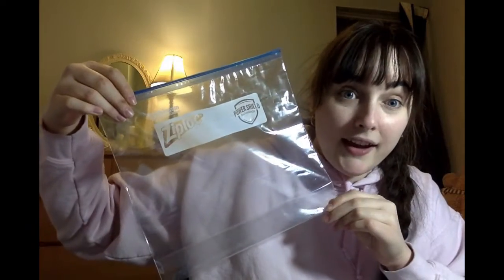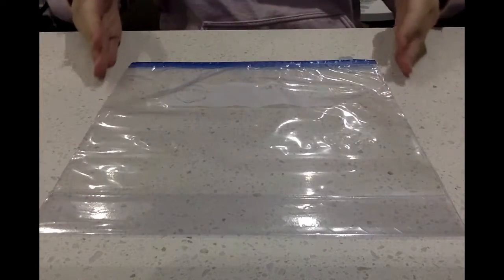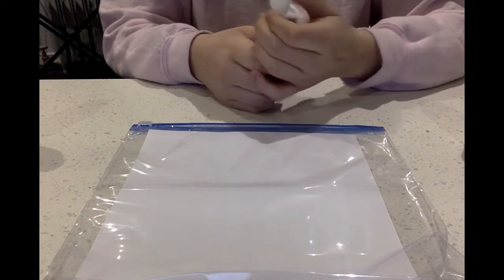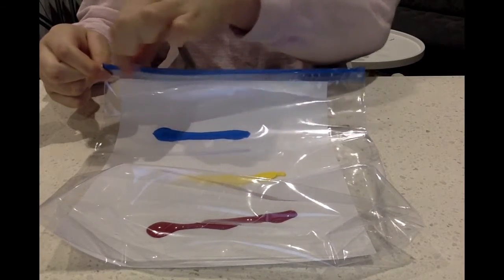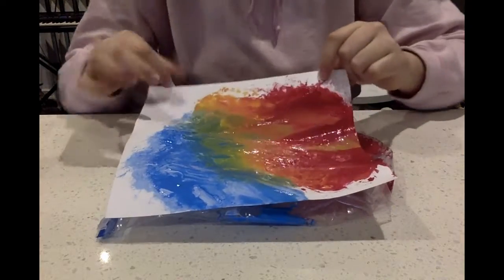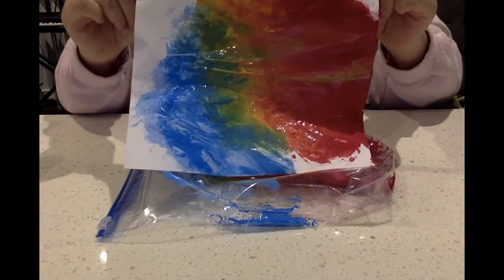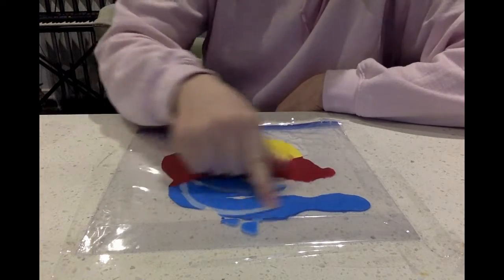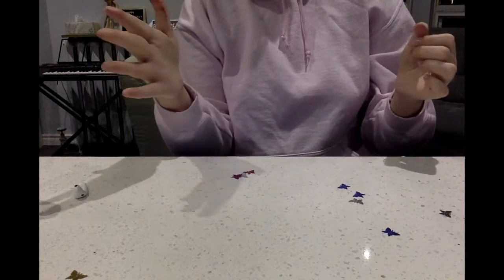Painting in a Bag!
Painting in a bag is such a fun way to make art with your hands. It looks awesome, it feels awesome, and you do there is no mess to clean up! What does your painting in a bag look like?